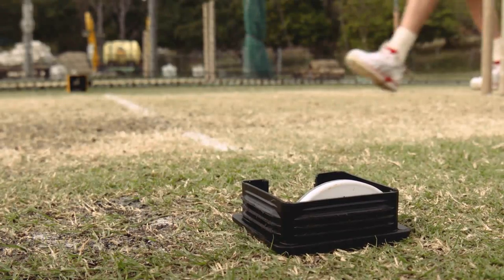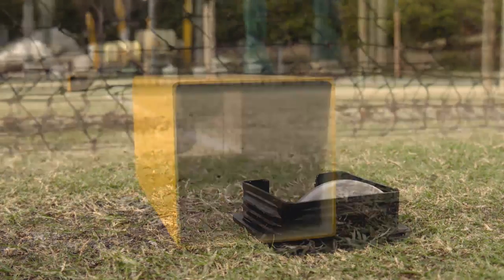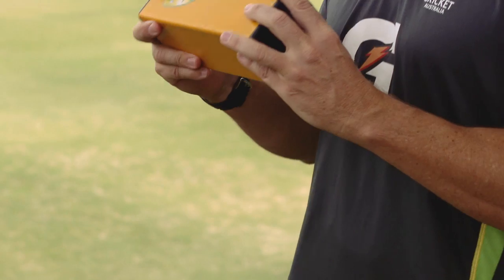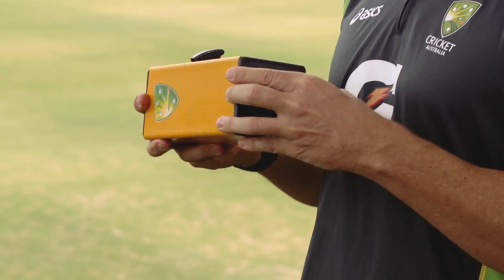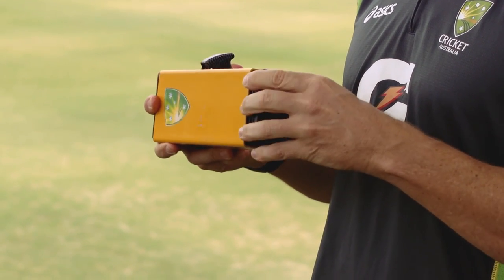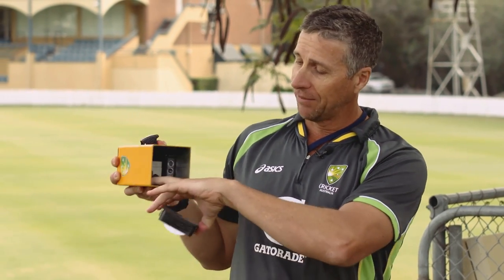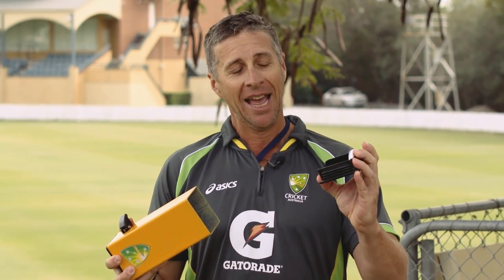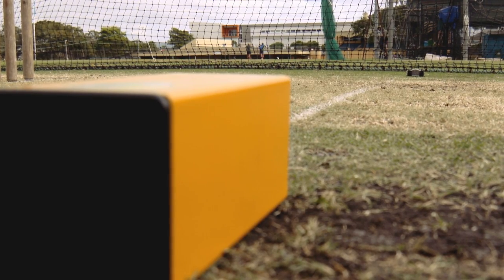No more no balls in cricket...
Foot fault no balls could be eliminated from cricket thanks to a new device that aims to stop bowlers overstepping the mark